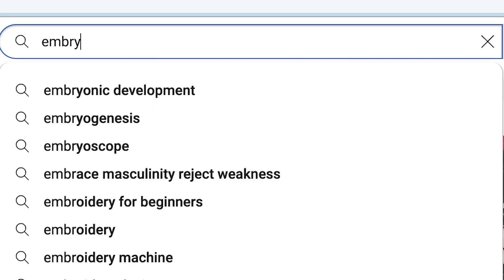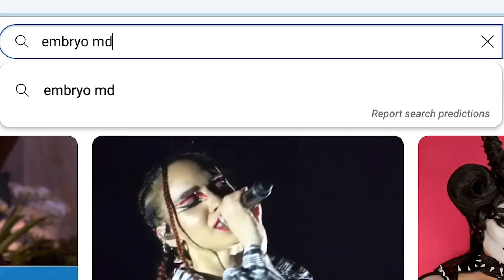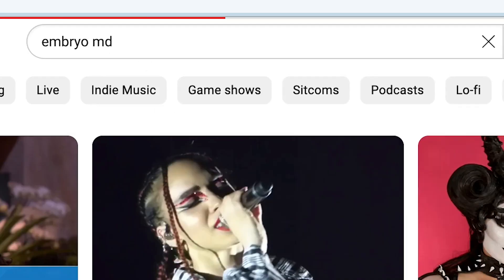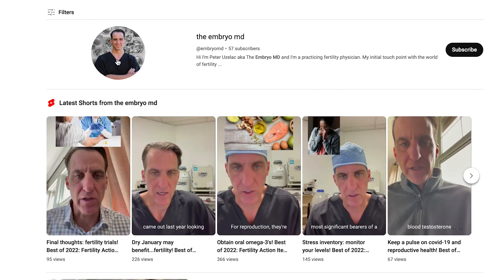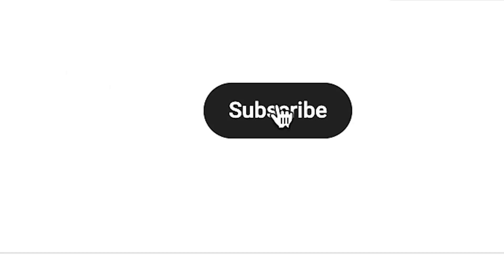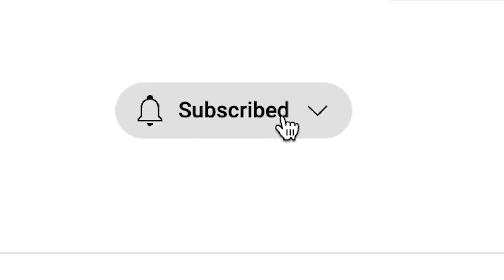Mature vs Immature Eggs: When Do We Know?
What kind of videos do YOU want to see from the embryo md?

Step into the laboratory with us and explore IVF! The embryo md talks about egg maturation, and how we know when eggs are viable for reproduction, whether through an IVF process or a natural one.